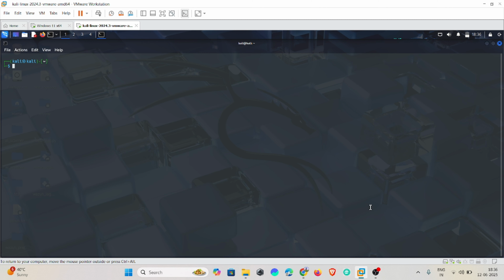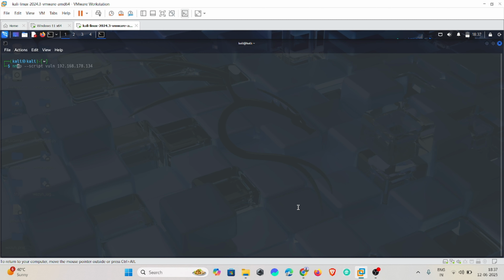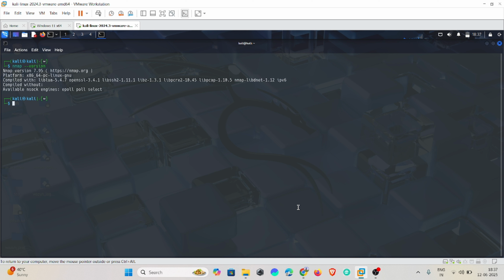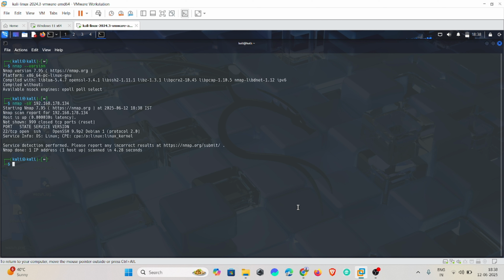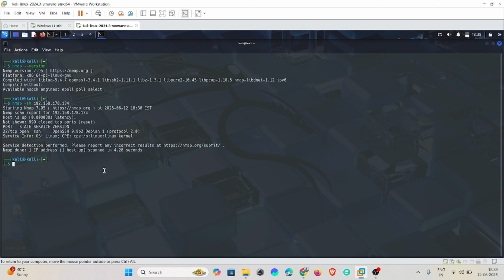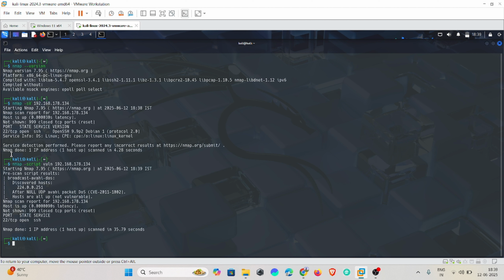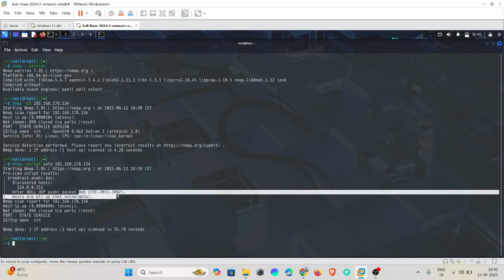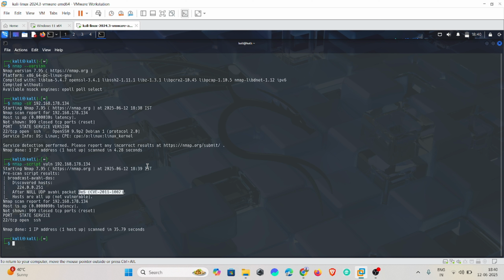Nmap Vulnerability Scan Demo | Basic Network Security Analysis using Kali Linux (Beginner Friendly)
📌 In this video, I demonstrate how to perform a basic vulnerability scan using Nmap on Kali Linux. This is part of my cybersecurity assignment and is suitable for beginners interested in network security, penetration testing, and ethical hacking.

✅ What’s covered in this video:
- Checking Nmap version on Kali Linux
- Scanning for open ports and services using `-sV`
- Running vulnerability scripts using `--script vuln`
- Analysis of results
- Recommendations for securing open ports

📄 Tools Used:
- Nmap 7.95
- Kali Linux
- Vulnerability script scans

🎯 Use Case: Real-world network reconnaissance and vulnerability detection for home or lab networks.

🎓 Follow for more practical cybersecurity demos and tips.